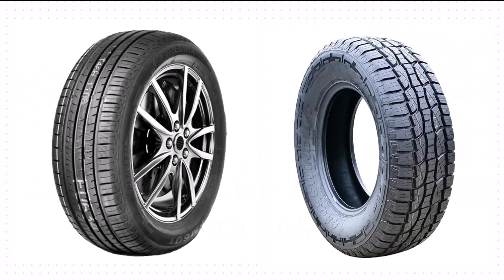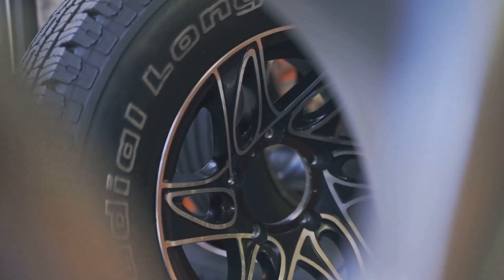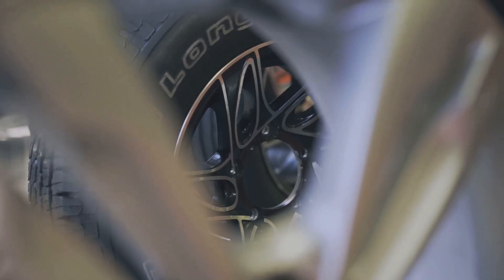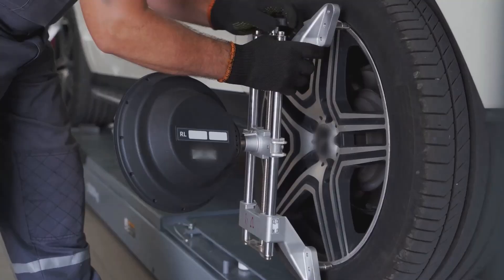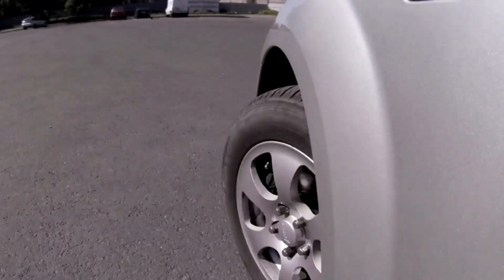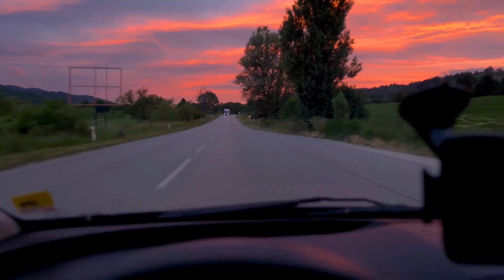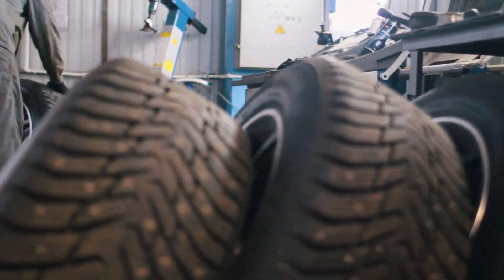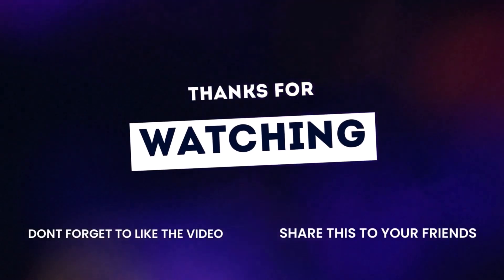Can I Replace 245 Tires With 265?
Wondering if 245 tires can be replaced with 265? In this video, we cover how to read tire size information and determine the closest fit.

We explore the differences between 245 vs 265 tires and their impact on driving dynamics. Get expert advice on choosing the right size for your vehicle.